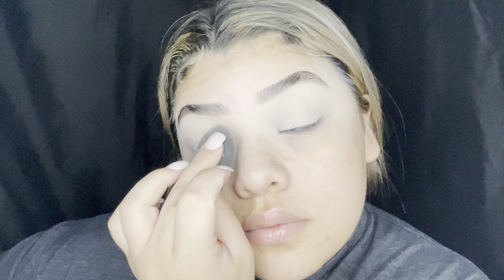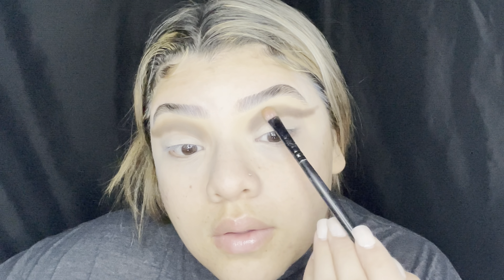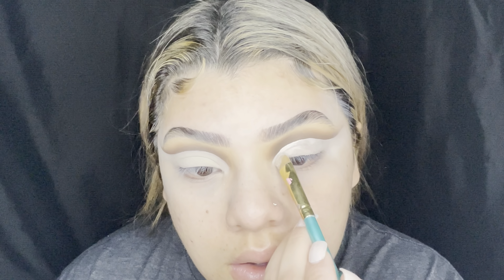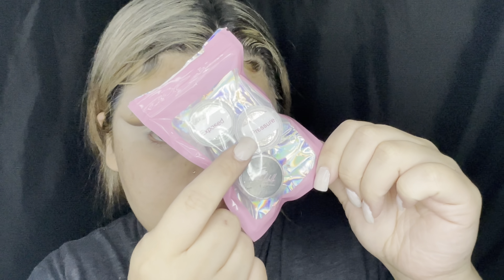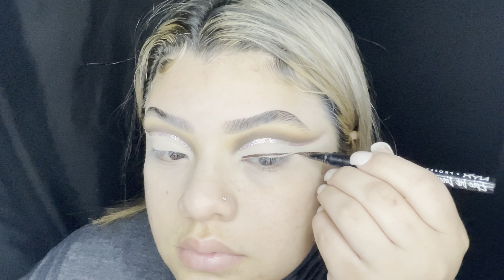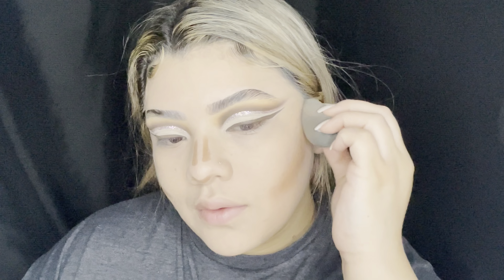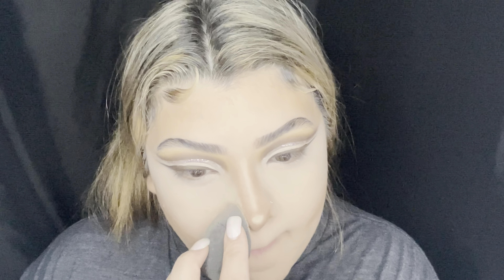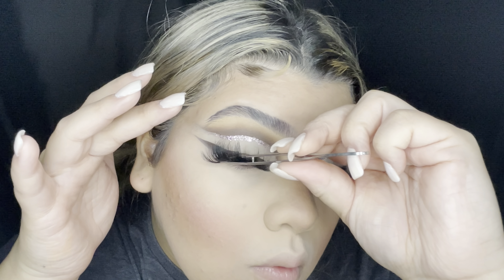Cut-Crease With @monalabelle_ Duo-Chrome flakes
Product Details

Eyes:
Palette Used - @mmmmitchell me myself, and Michell l
Lashes - @mutemaven (Style: Savage)
Glitter - @monalabelle_ (Pressure)
Liner - @nyxcosmetics Epic Ink Liner (Shade: Brown)
Face:
Primer - @coverfx Gripping Primer
Foundation - @ctilburymakeuo Airbrush Flawless foundation
Contour -
@pinkleafcosmetics Roll Up & Glow Up face palette
@bareminerals Stick Foundation (Shade: Sienna)
Concealer - @elfcosmetics 16 HR Camo Concealer
Setting Powder - @airspunofficial + @ctilburymakeup Micro-Smooth face powder
^ Spray - @ctilburymakeup Setting Spray

Lips:
Lip Liner - @nyxcosmetics (Shade: Nude Beige)
+ Gloss